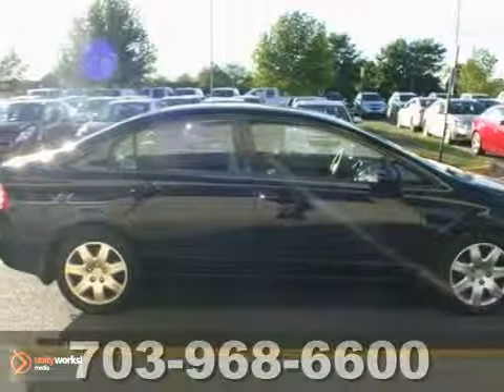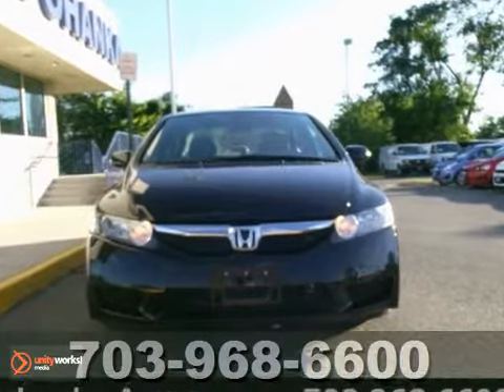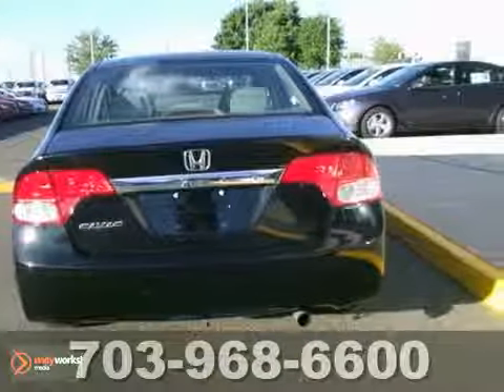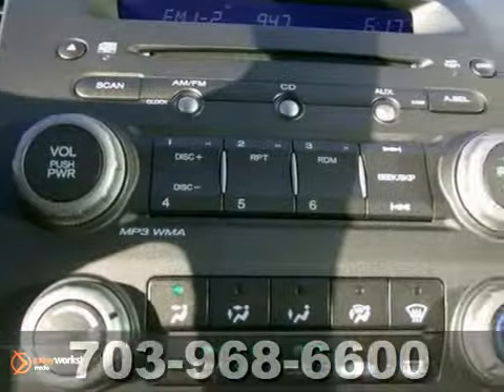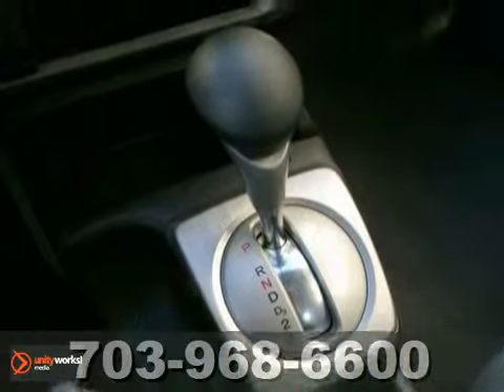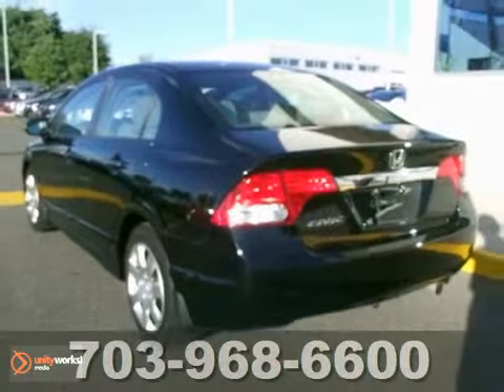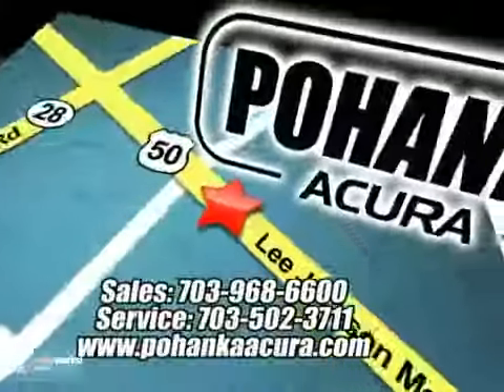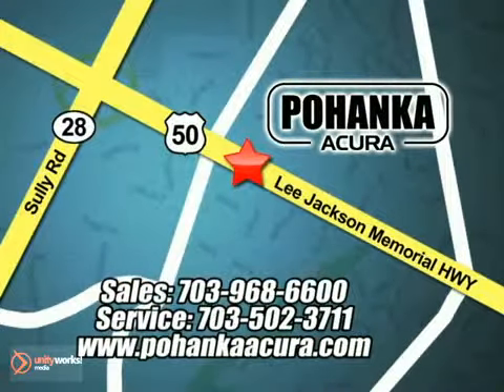2010 Honda Civic AP12104 in Chantilly-Fairfax-VA - SOLD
SOLD - If you are looking for real value on a great used car, Pohanka Acura Chantilly VA Washington DC MD invites you to call and make an appointment to view this 2010 Honda Civic, stock# AP12104. We are conveniently located near Chantilly-Fairfax-VA Washington-DC, MD and known for our great selection, reliability and quality. Call to take a look at this 2010 Honda Civic today.

13911 Lee Jackson Hwy
Chantilly-Fairfax-VA Washington-DC MD, 20151